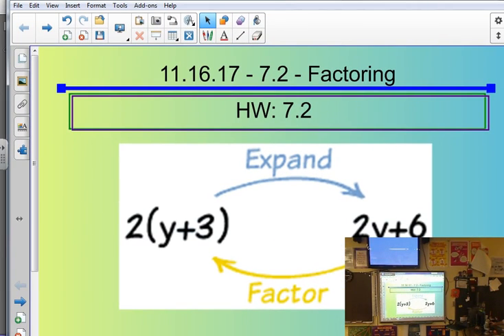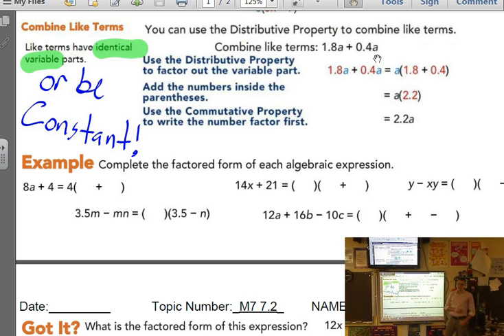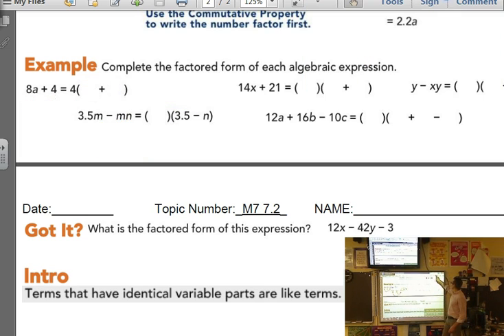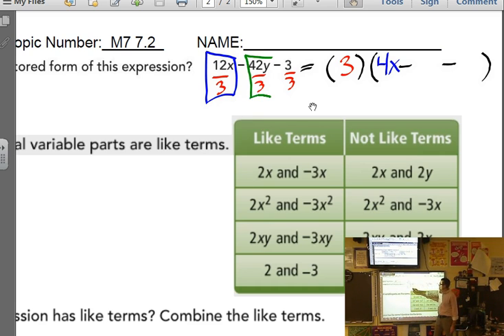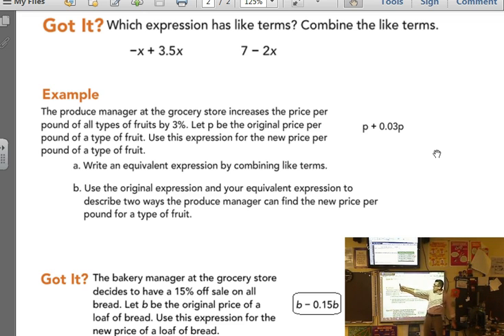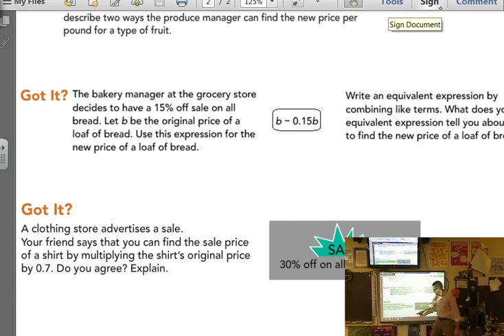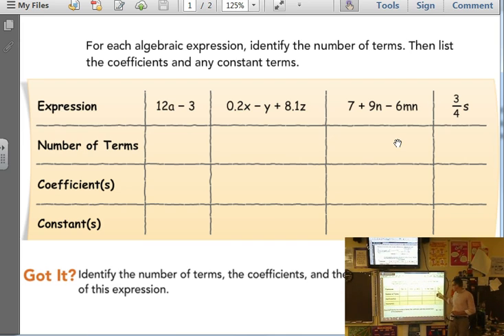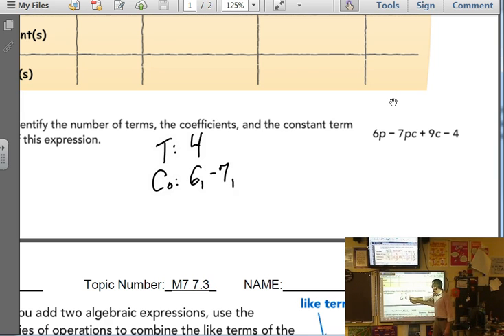A7 - 11-16-16 - 7.2 & 7.3 - Factoring and Combining Like Terms